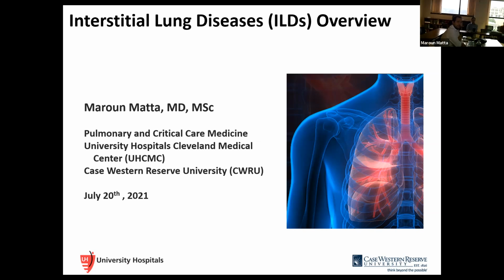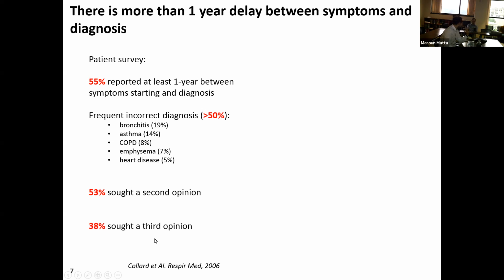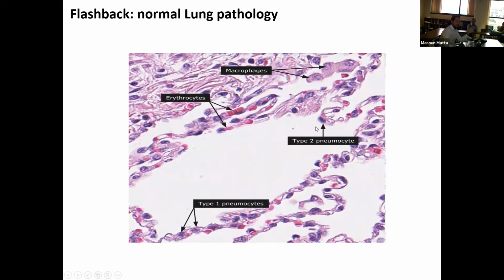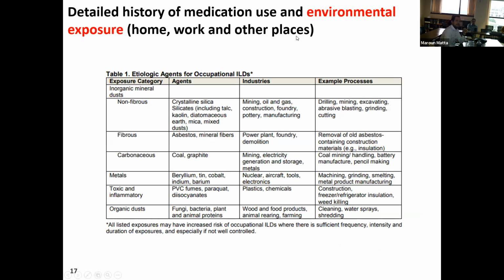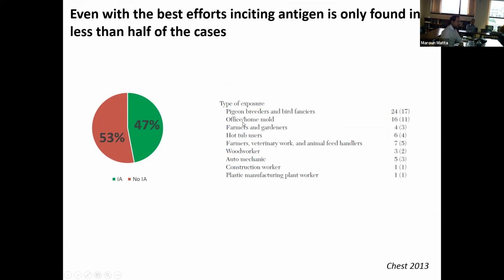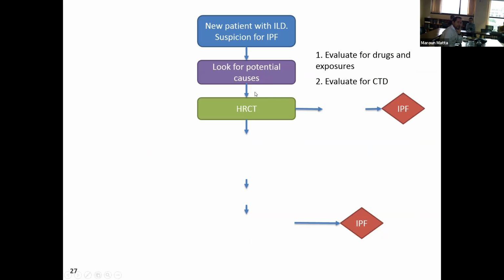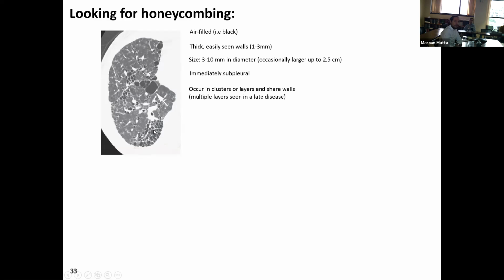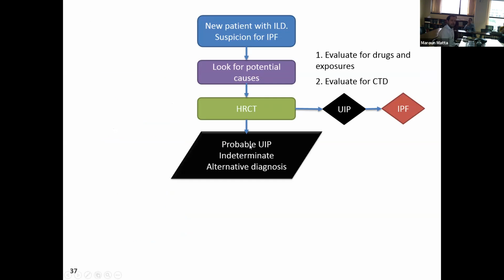Interstitial Lung Diseases (ILDs) Overview {Maroun Matta, MD, MSc}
Summer Series July 20, 2021